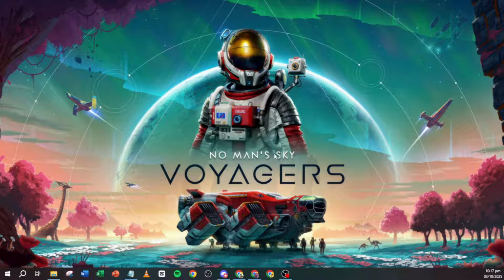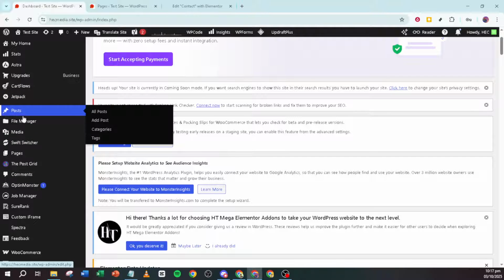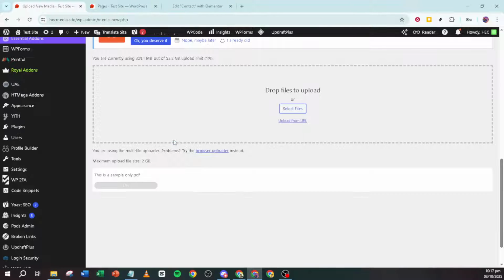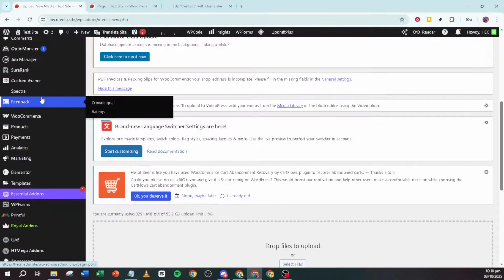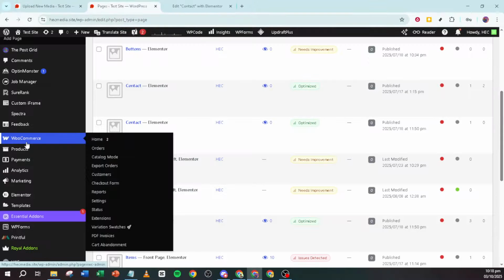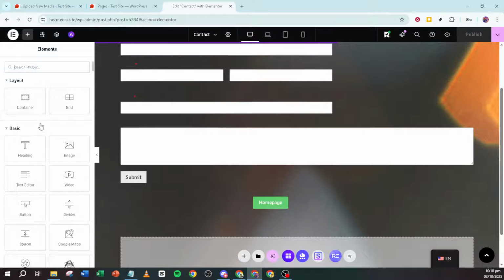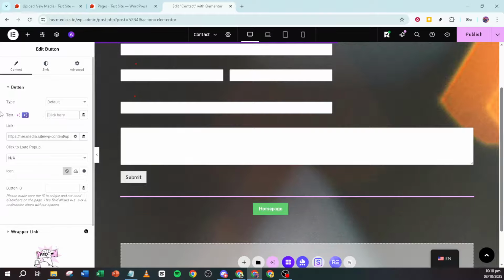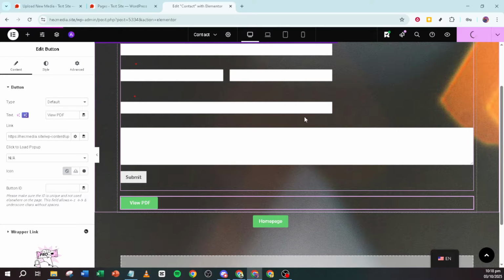How To Add Pdf File To Elementor [Step by Step Guide]